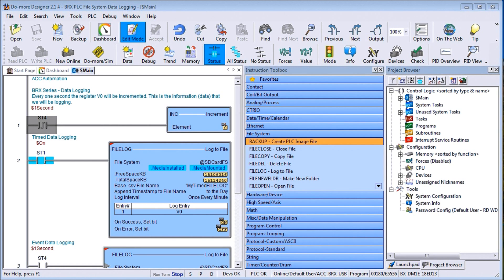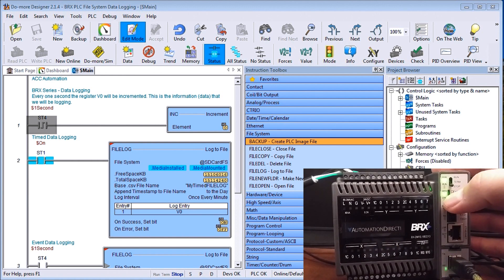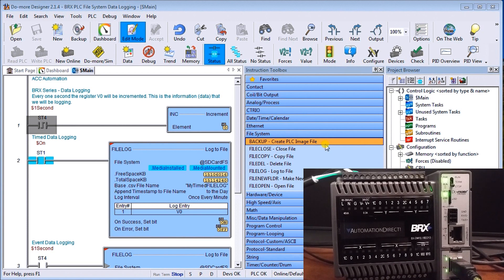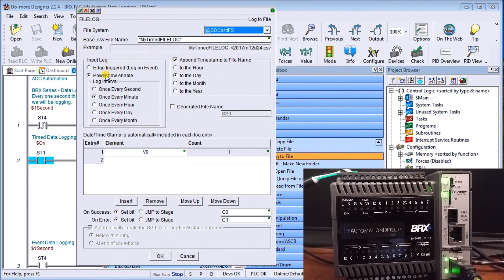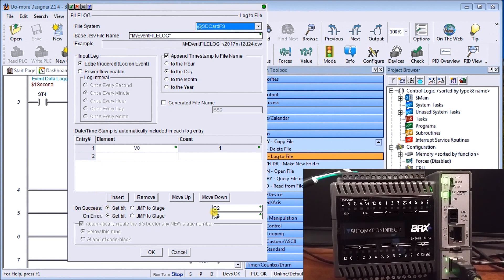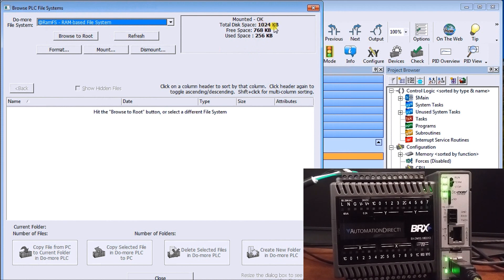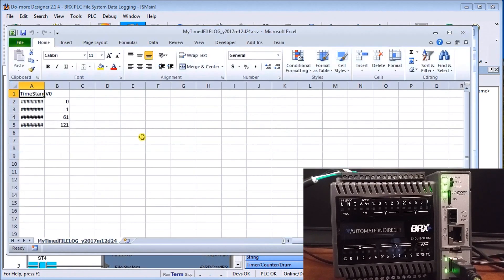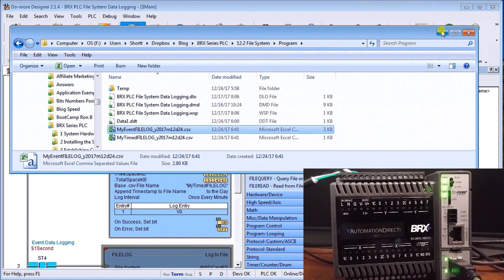BRX Do-More PLC Data Logging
Data logging does not have to be complicated anymore. The BRX Do-More Series PLC can log your specific data up to 32 Gigabits on a Micro SD Card. It will store your data for future data analysis in a CSV (Comma Separated Value) Txt file based on time and/or event. This is all accomplished with just one instruction in the BRX Do-More PLC. Excel is just one program that you can import and analyze this CSV Txt file.
Do-More Designer has a Browse PLC File Systems window that will allow you to copy, create and delete the files from the connected computer. This will save you from going to each controller, removing and copying the files on the Micro SD Card.
We will be looking at the data logging instruction in the BRX Do-More Series PLC and how to retrieve and view this information. Let’s get started.

Previously in this BRX Do-More Series PLC, we looked at the following:
System Hardware
Serial Communication – Modbus RTU to Solo Process Temperature Controller

10 Point Micro PLC unit – (BX 10/10E)
18 Point Micro PLC unit - (BX 18/18E)
36 Point Micro PLC unit - (BX 36/36E)